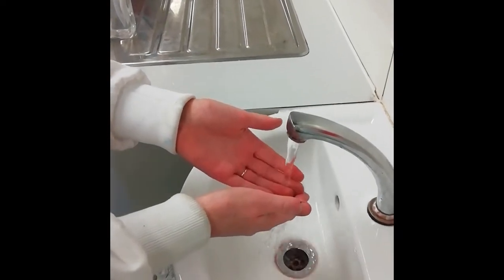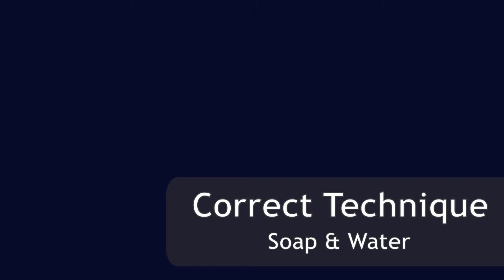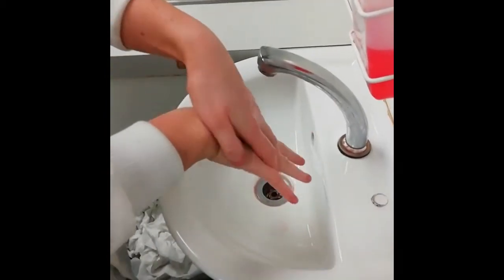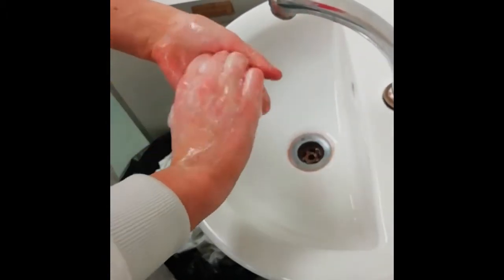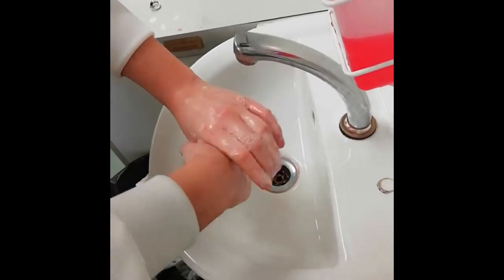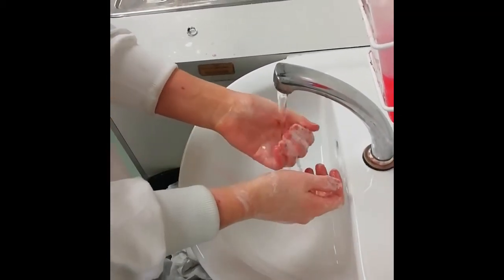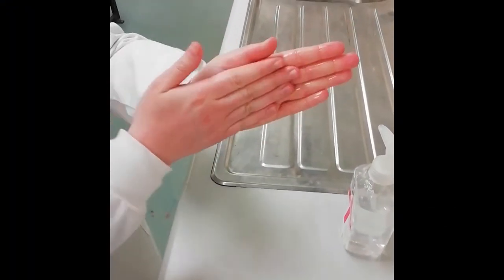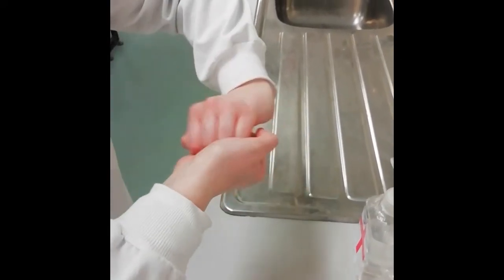Clinical Handwashing Technique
Video by Andrea Keogh, Aoife McKeown, Abigail O'Hara and Kelli Shaughnessy, Group C